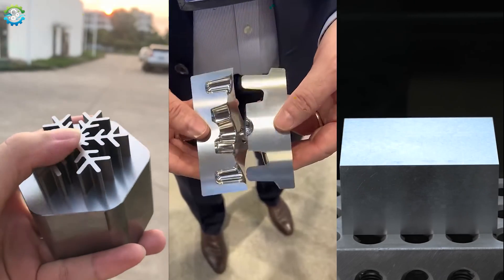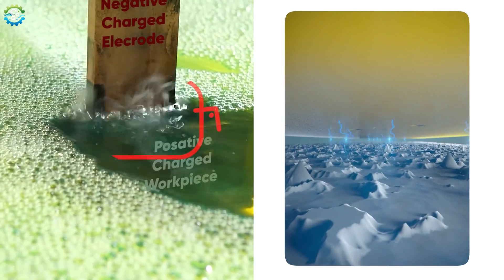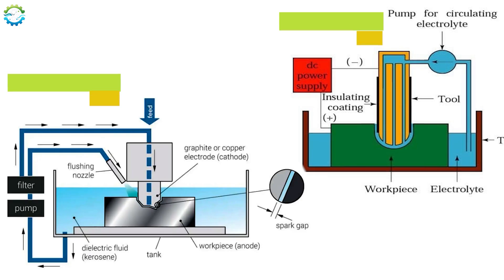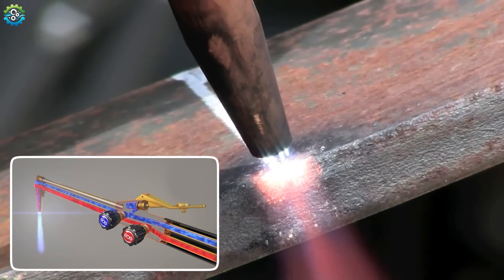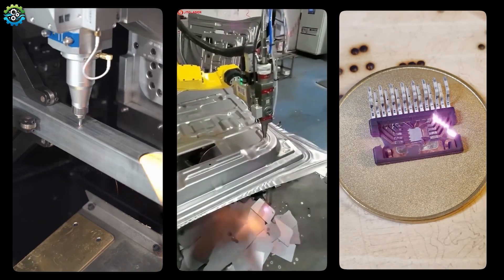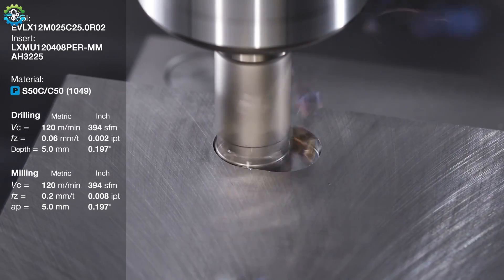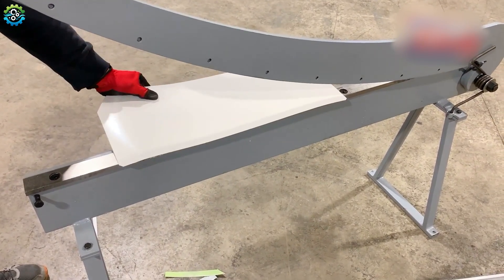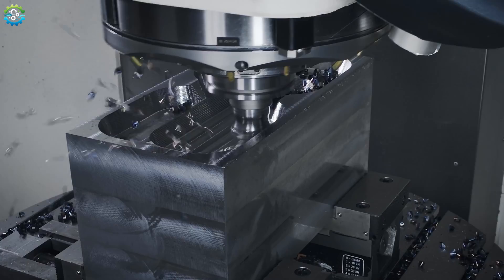Modern Metal Cutting Methods That Are At Another Level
Learn about modern metal cutting methods in this informative video. This video will explain all you need to know about metal cutting techniques.